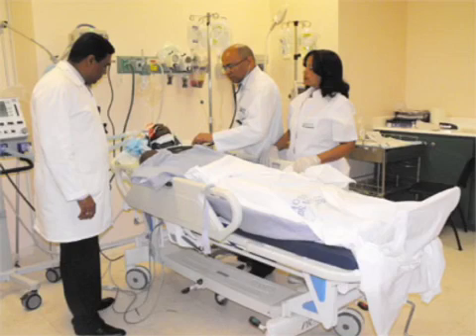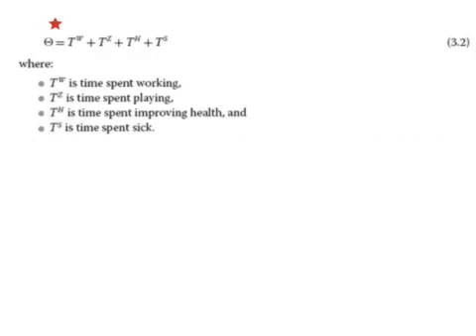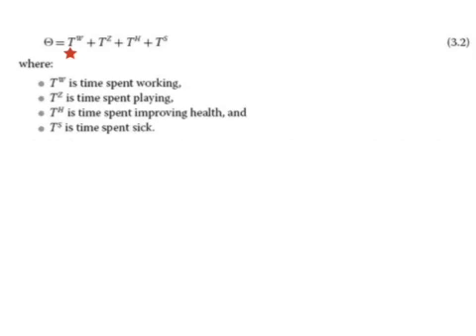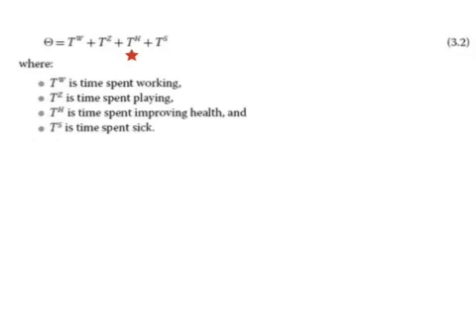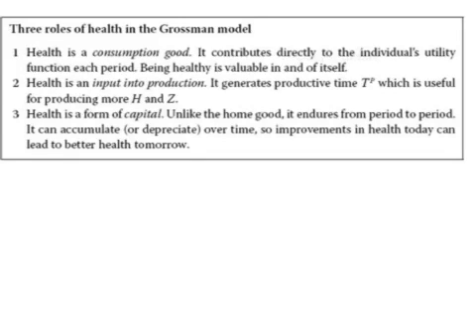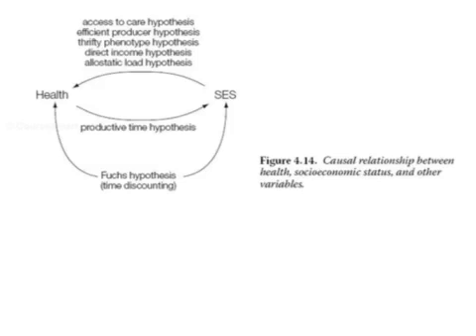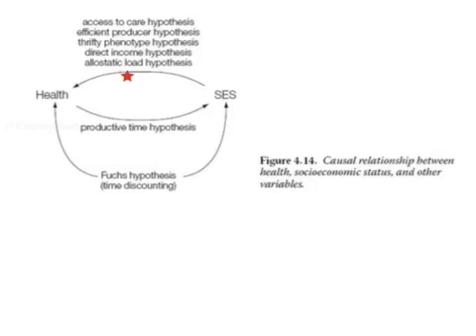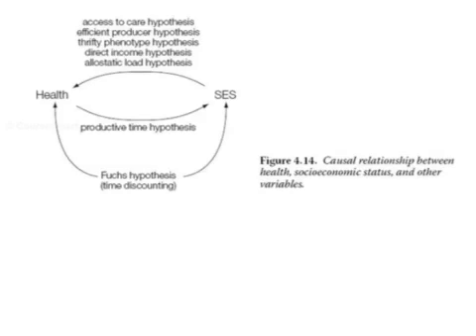Demand for health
Overview of Grossman model and the socioeconomic status of health outcomes